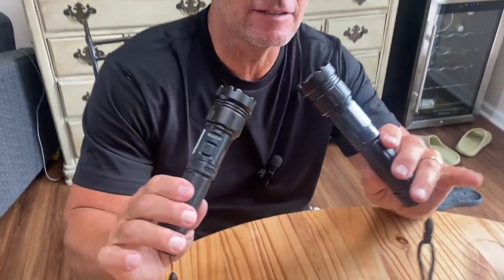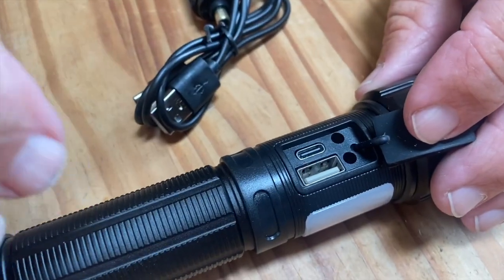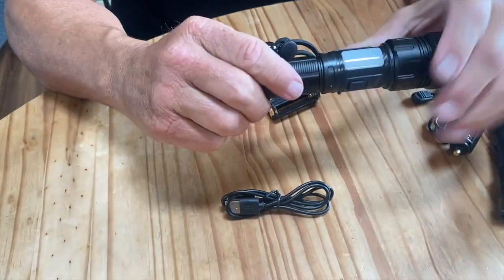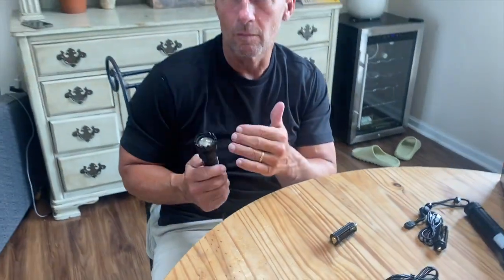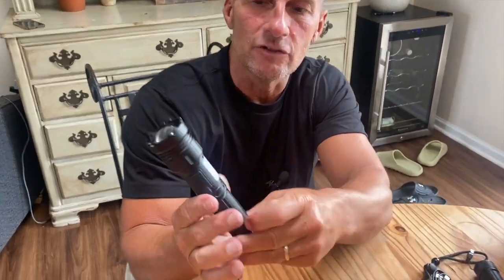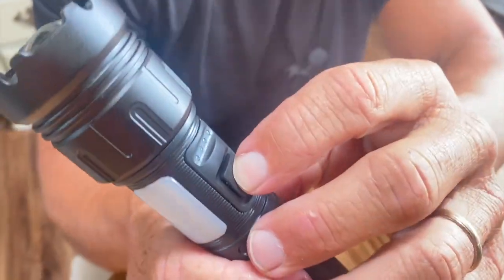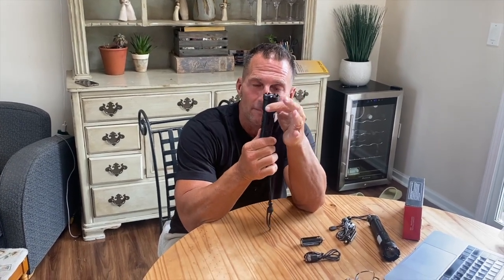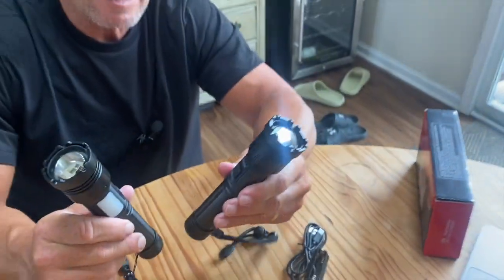Rechargeable Flashlights High Lumens, 2Pack Super Bright 3500 Lumens Magnetic LED Flashlight